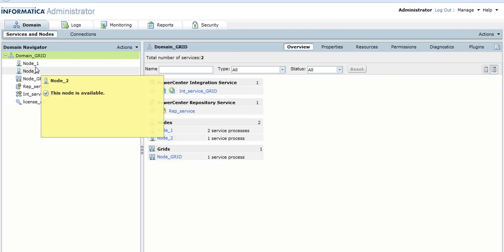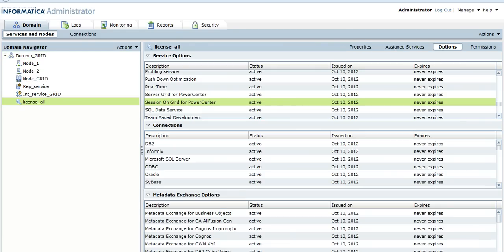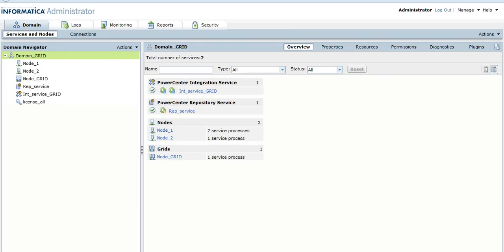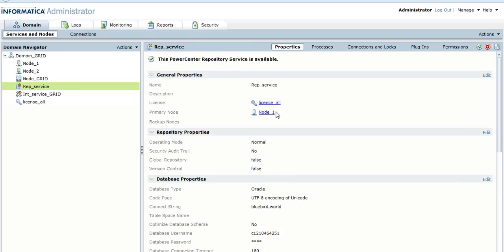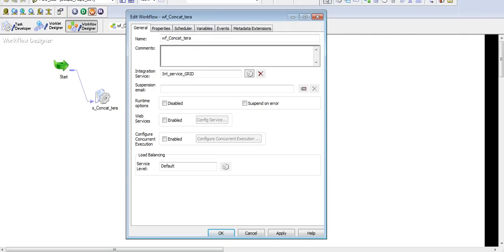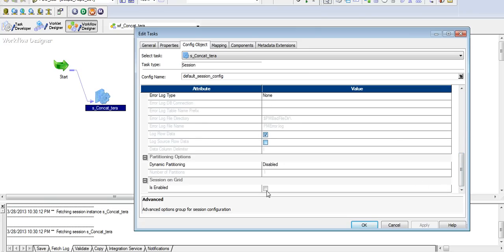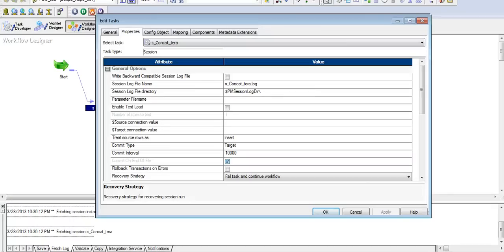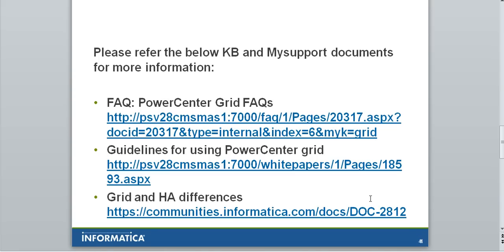GRID implementation in PowerCenter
This is a demo on introduction to GRID, how to create a GRID, configure workflows/sessions and difference between HA and GRID.